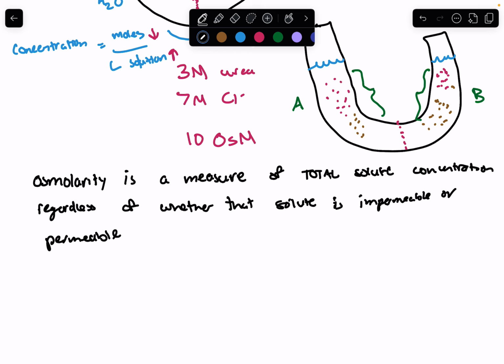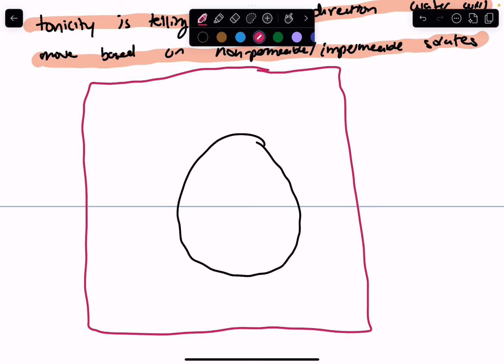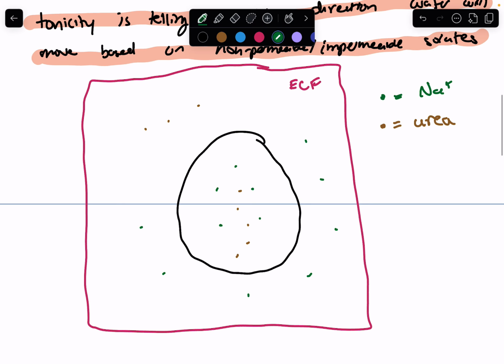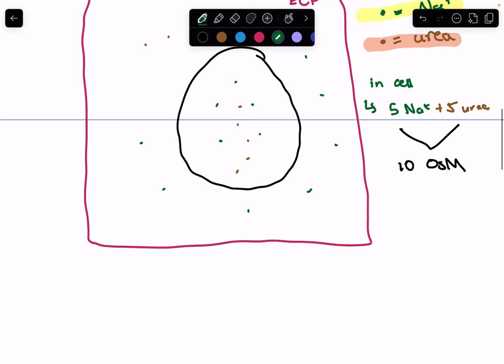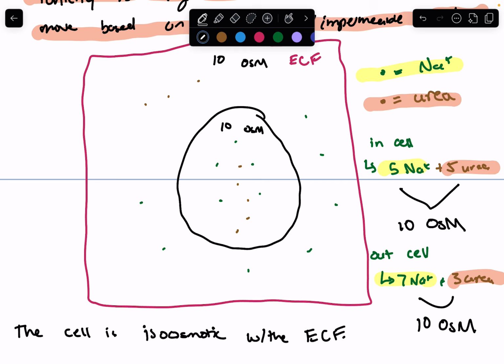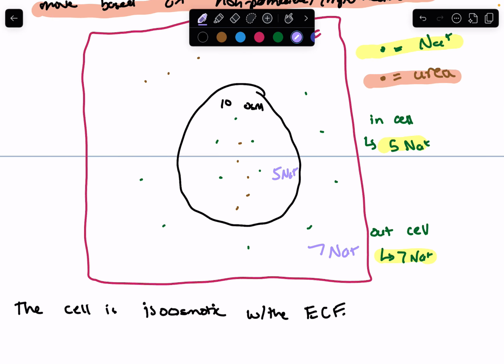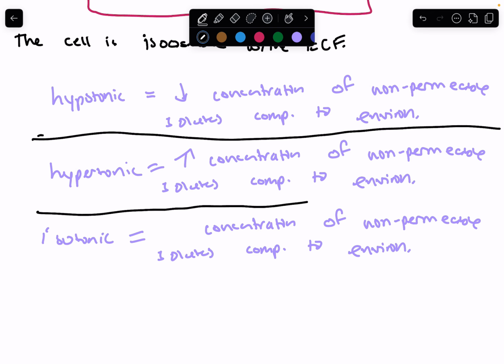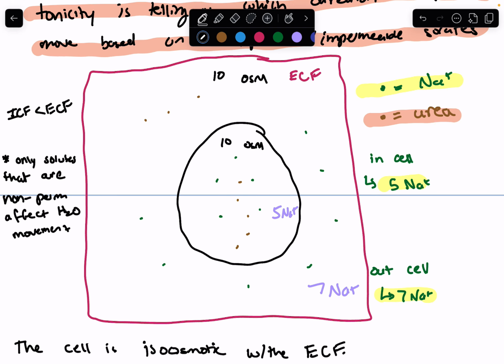Osmolarity and Tonicity Pt. 2